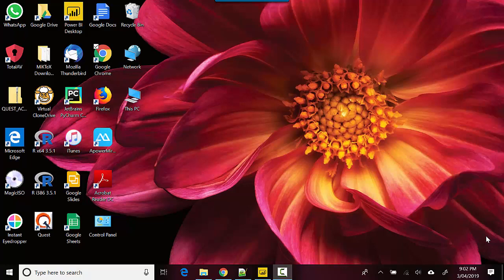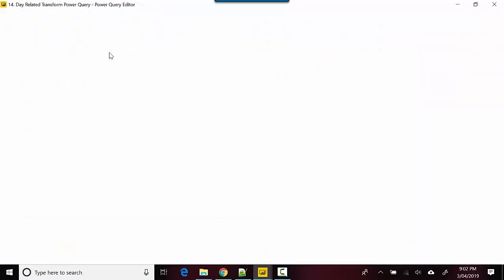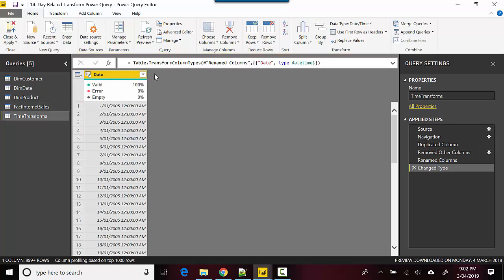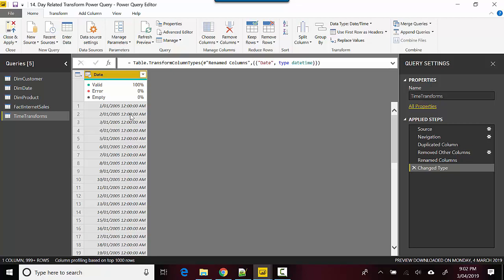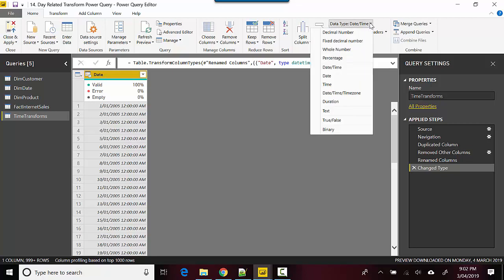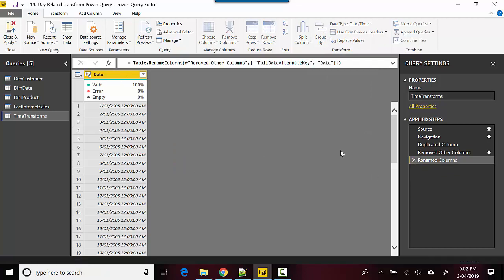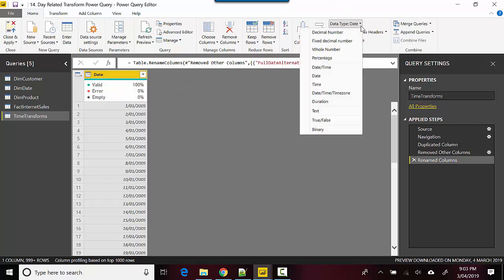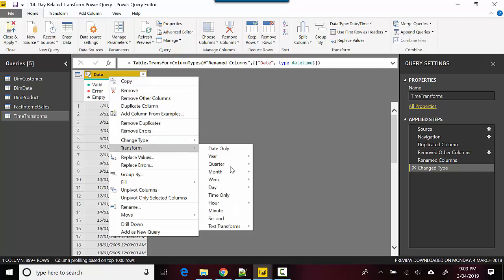DateTime Transforms Power Query Power BI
Published on April 05, 2019:

In this video, we will learn about how to extract time related fields from a datetime field in power BI.
We will learn to extract:
1. Time only
2. Hour
3. Minute
4. Second
from the datetime field.

In the previous video, we learnt about the day related transforms available with Power Query.
We learn to compute
1. day
2. day of week
3. day of year
4. start of day
5. end of day
6. name of day